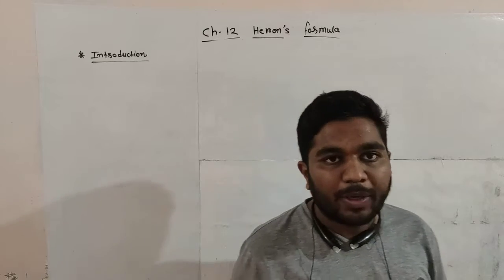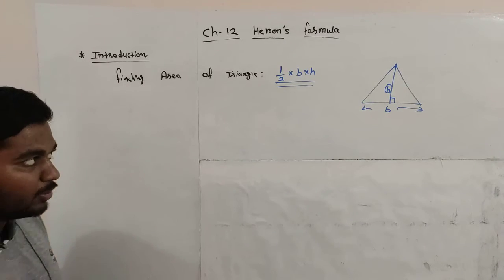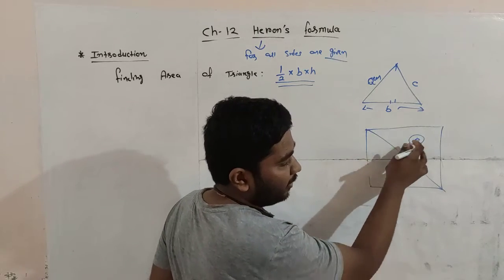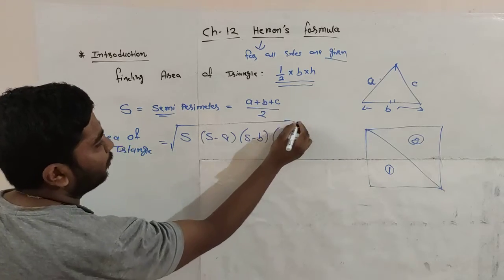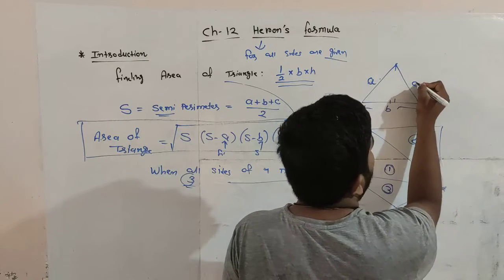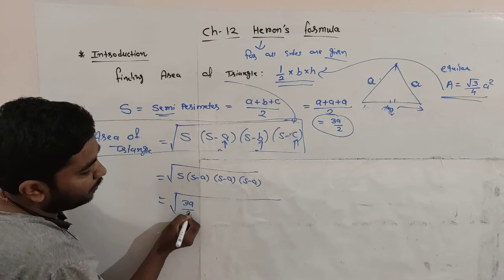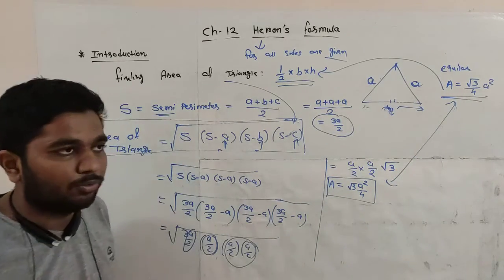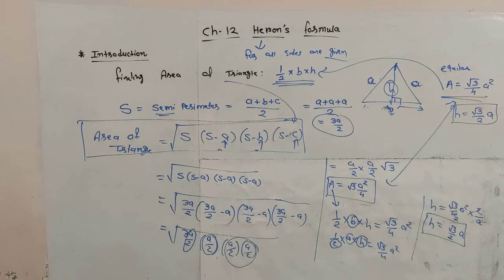Heron's formula Class 9th CBSE Chapter 12 || Maths || Introduction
Heron's formula  Explained By viren Sir.
Chapter 12 Introduction fully solved In Simple Words.

Here at Learning tricks Our Focus Is To Provide Best Quality Education To All Students From India And Across The Globe.